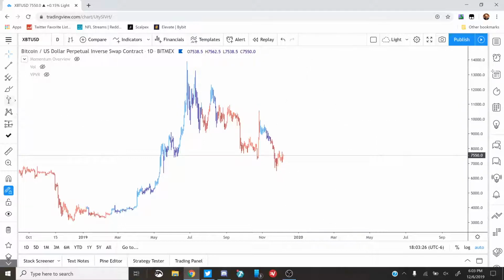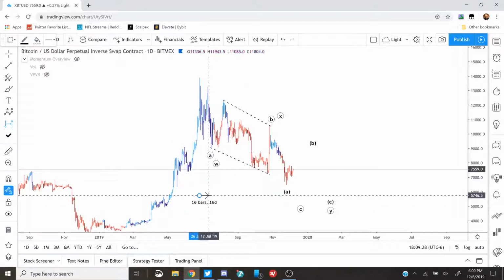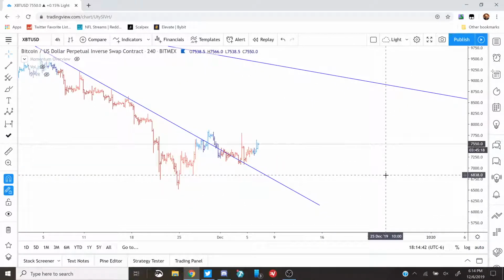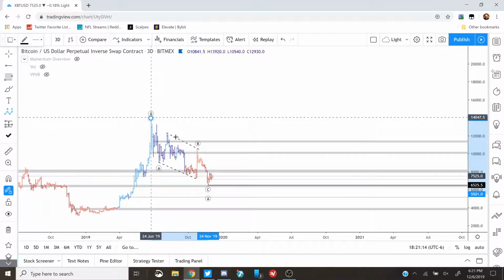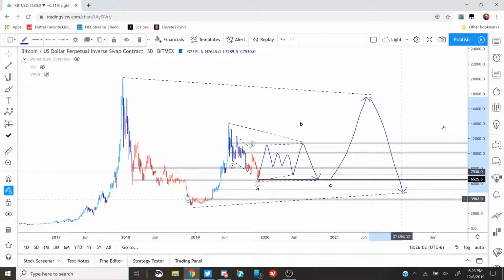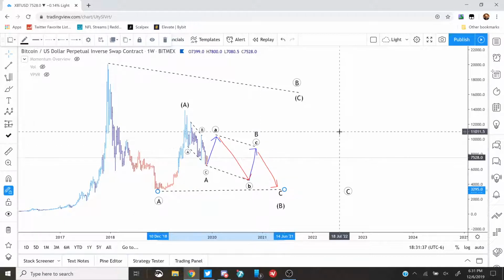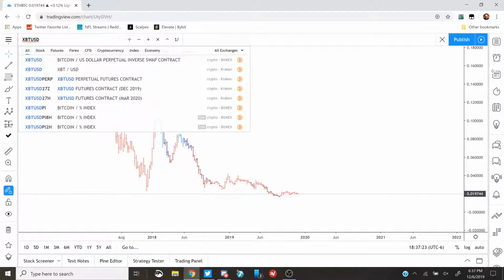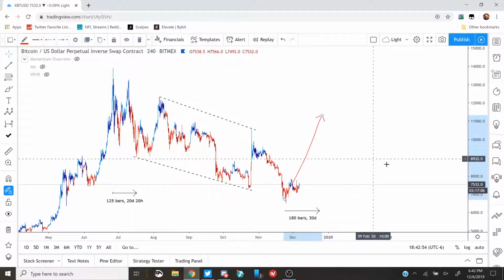Bitcoin High Timeframe Elliott Wave Projection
My bias has been switching from bearish to bullish. Let's talk about why and potential paths. You'll want to speed the video up, I promise you'll appreciate it more on at least 1.25X or 1.5X speed.